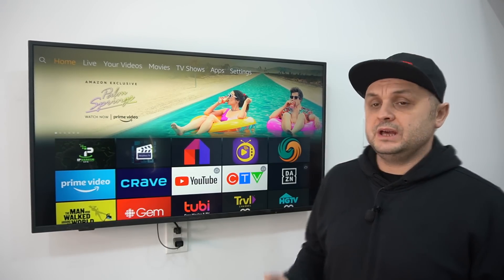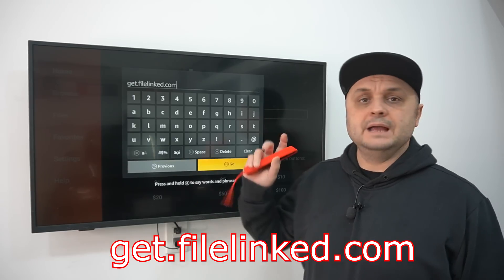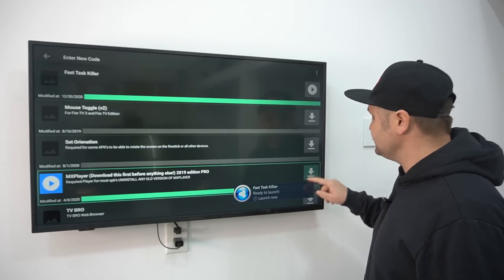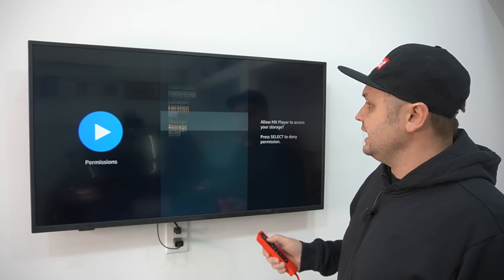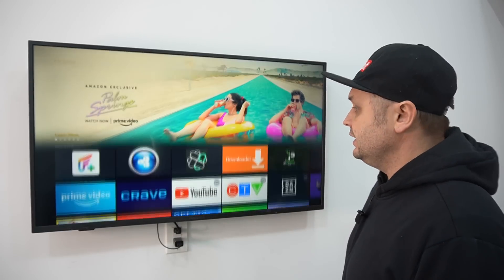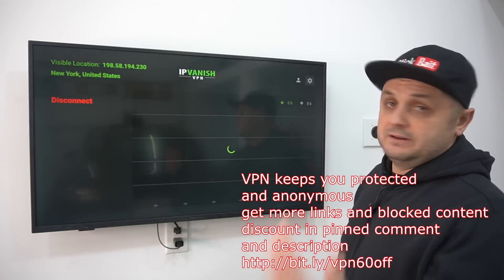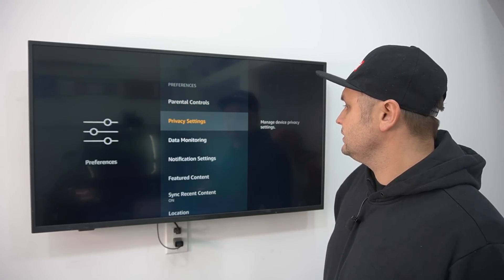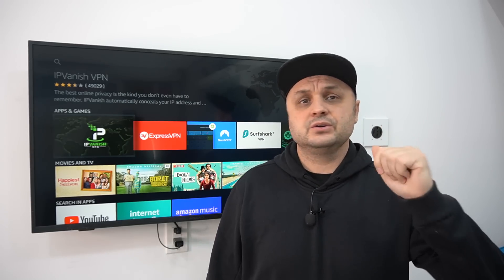HOW TO SPEED UP FIRESTICK AND STOP BUFFERING BEST TIPS 2021!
VPN Access: (Discount)

FIRESTICK movies and TV shows buffering, Firestick Slow? Speed up firestick and stop all that buffering with these best tips in 2021!
NO more firestick buffering! How to best firestick tips. ❌ Jailbreak firestick is this legal?